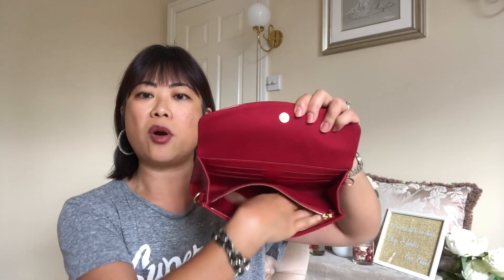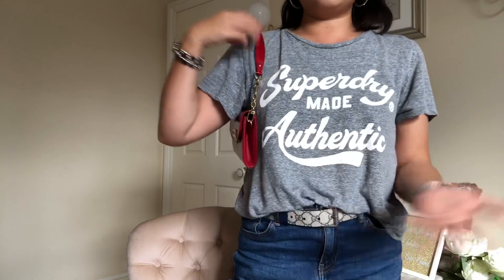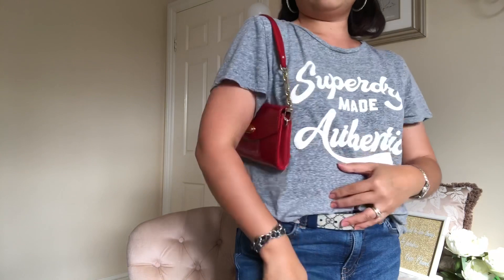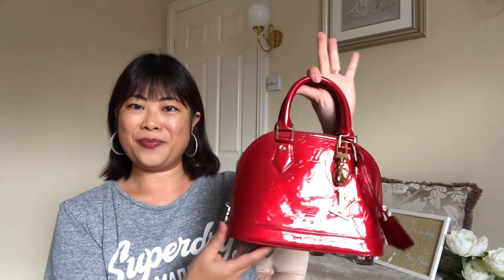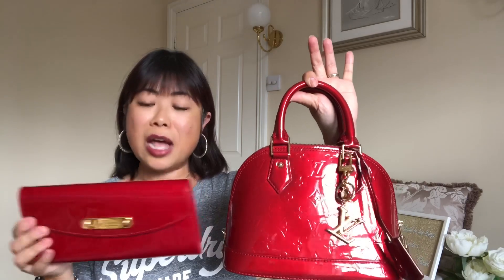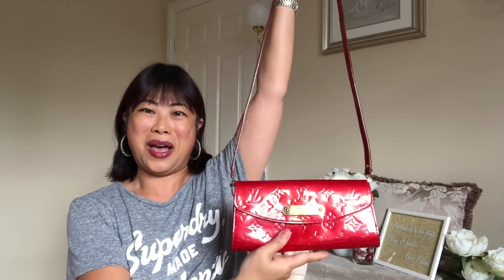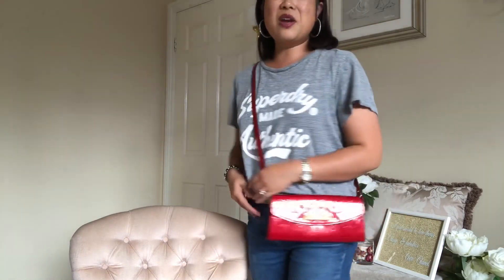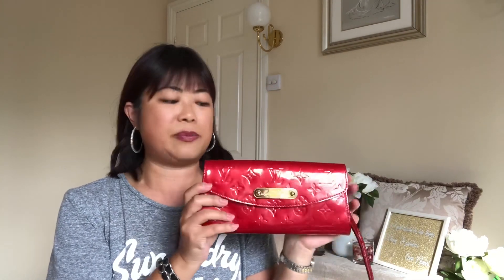MY BARGAIN LOUIS VUITTON BAG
Hi guys! In today’s video, I will talk about how I purchased my Louis Vuitton Sunset Boulevard Clutch Bag at bargain price and how I turned it from an occasional bag, to a functional bag for regular use. I hope you’ll enjoy it! 😁❤️❤️❤️

florence_wong_official